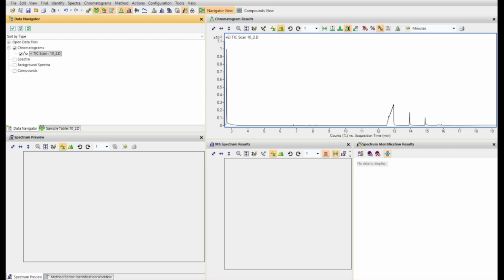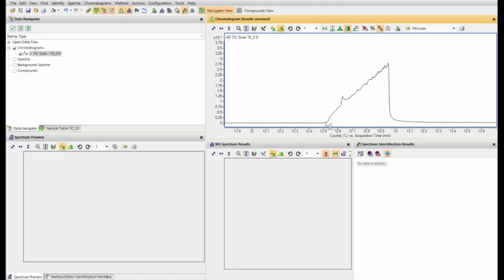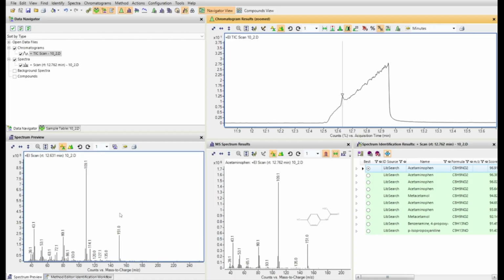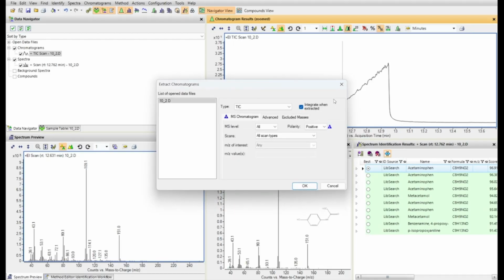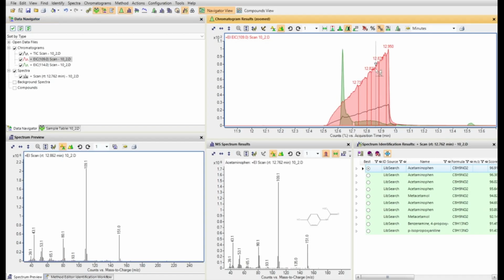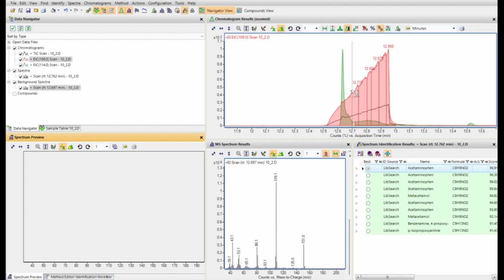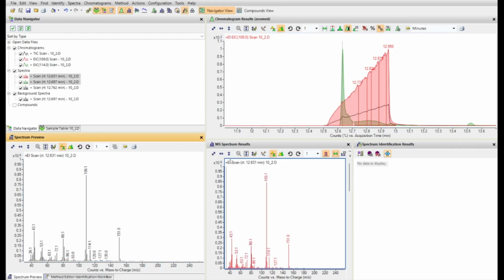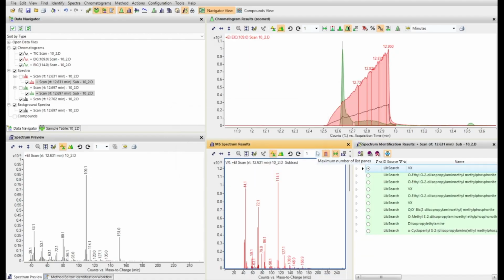Agilent MassHunter: Co-Elution and Subtraction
When Compound View doesn't automatically detect a difficult chemical, you may have to search it manually using the Navigator View.